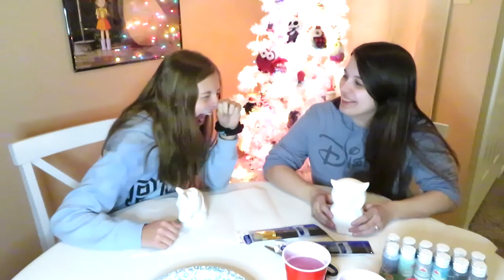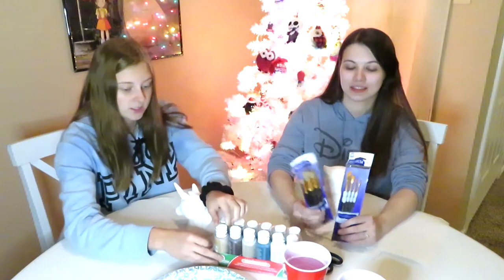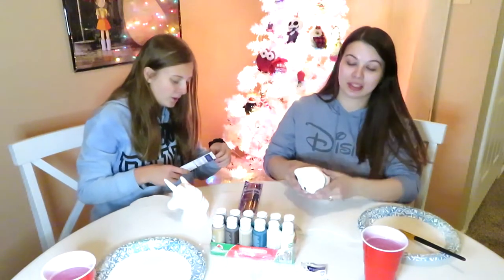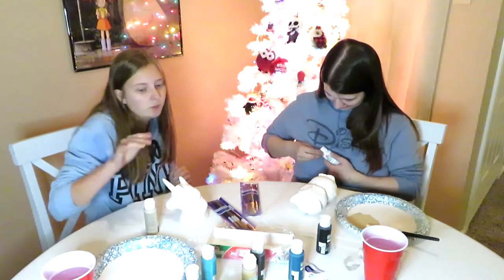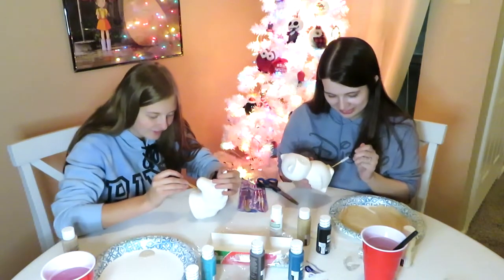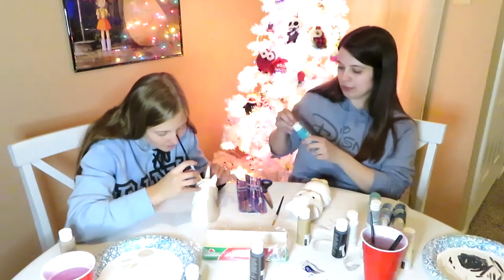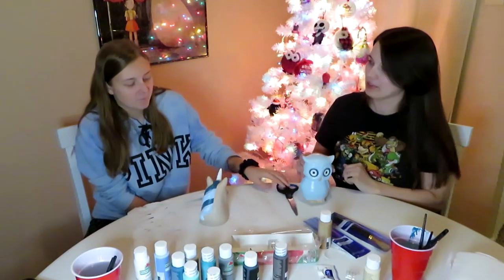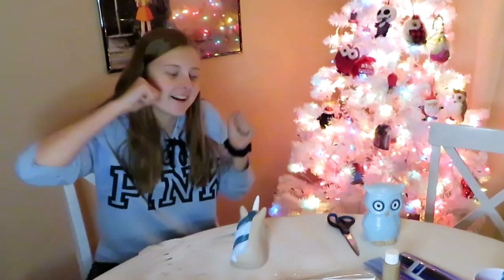Painting With My Sister!!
Khloe and I had a good time painting together; she did a unicorn while I did an owl. Hope you enjoy!